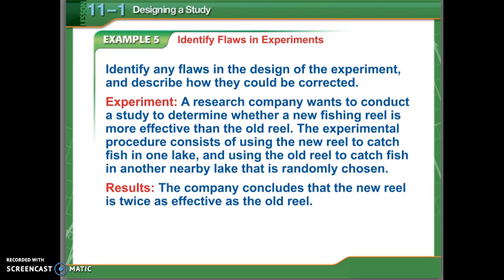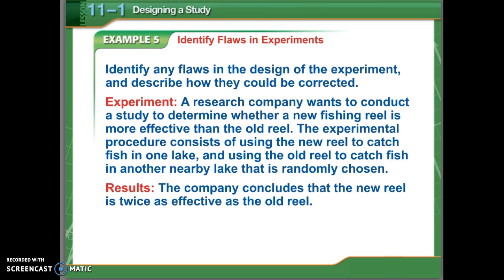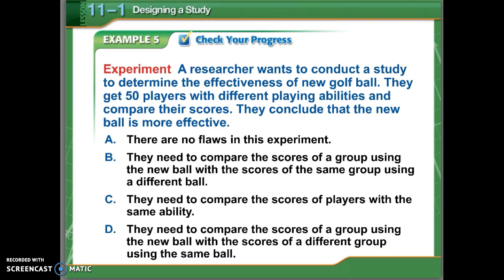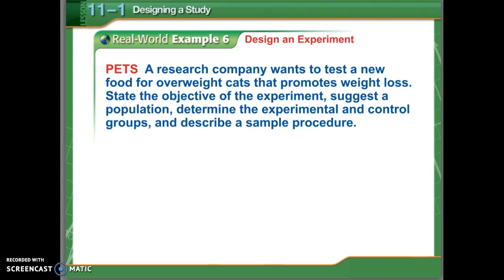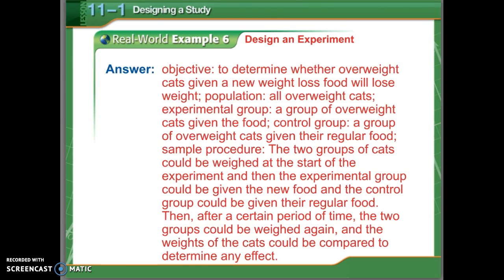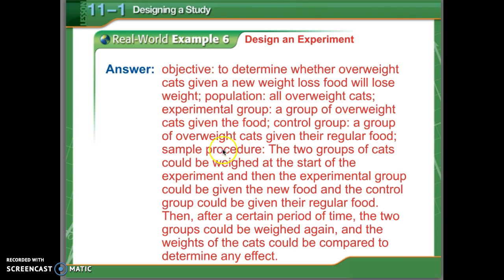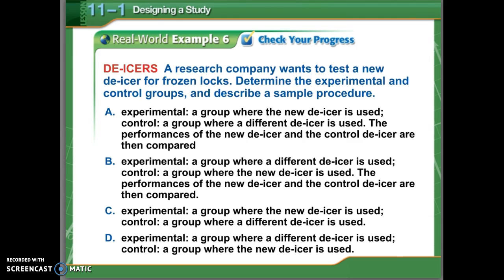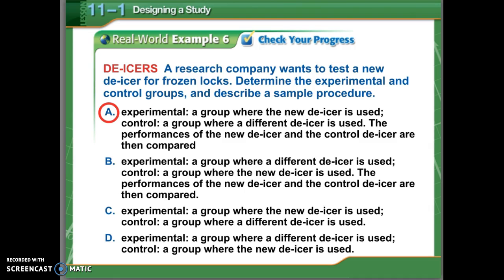Unit 5, Lesson 1, Examples 5-6